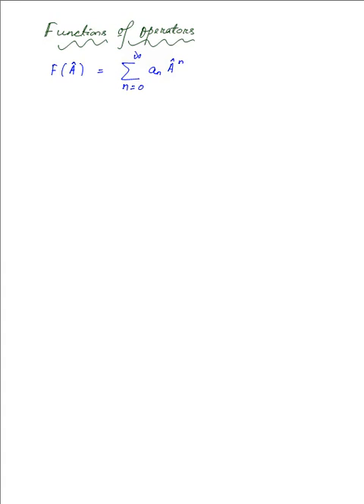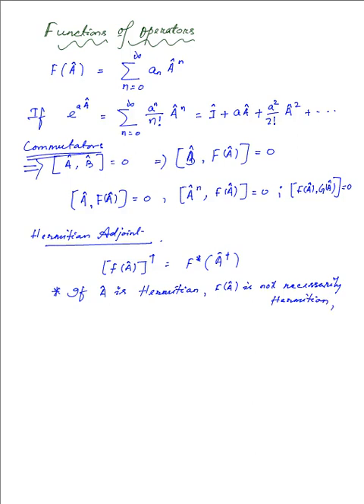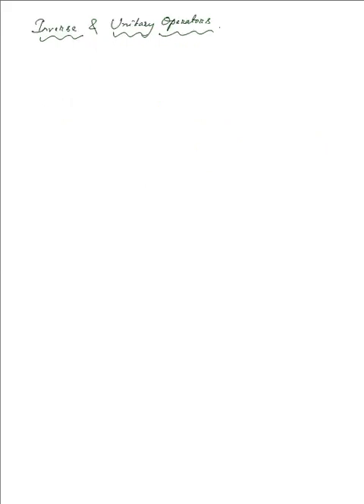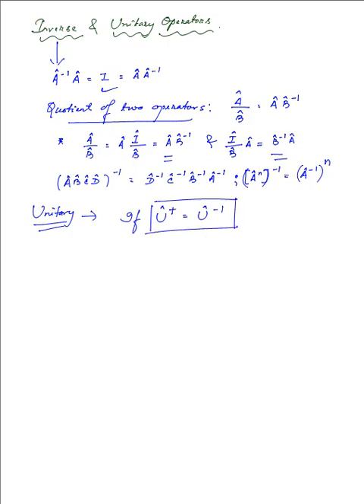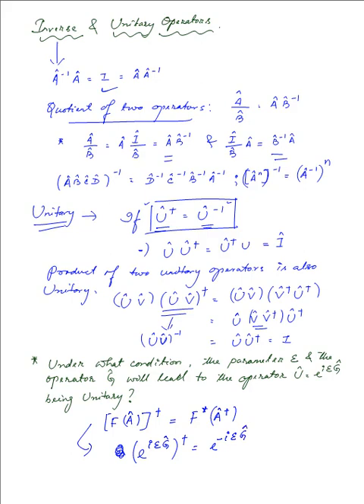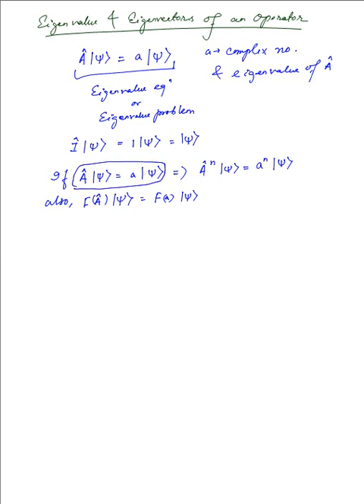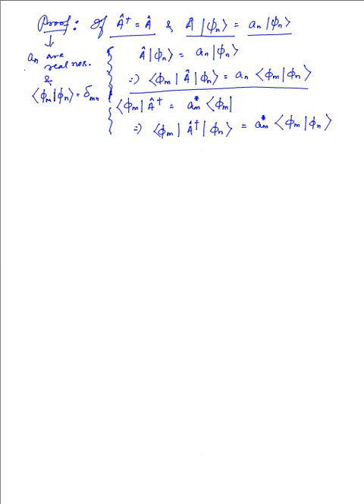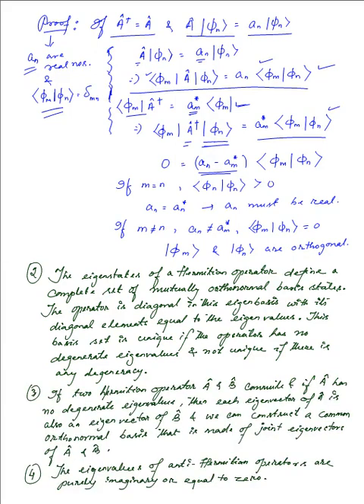Quantum Mechanical Operators - 4 (Eigenvectors & Eigenvalues)